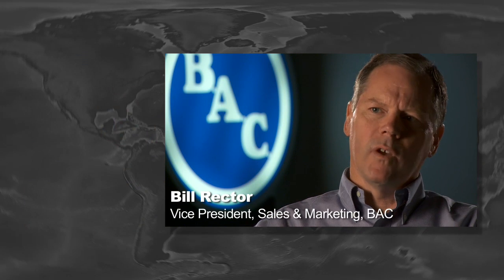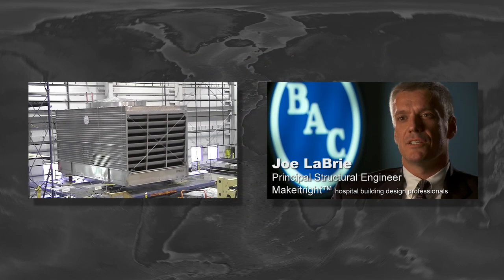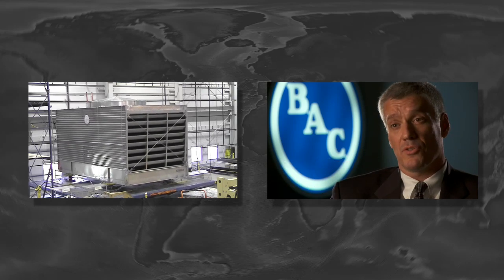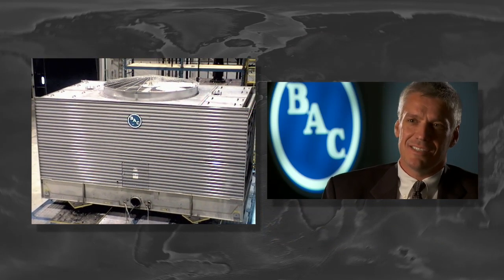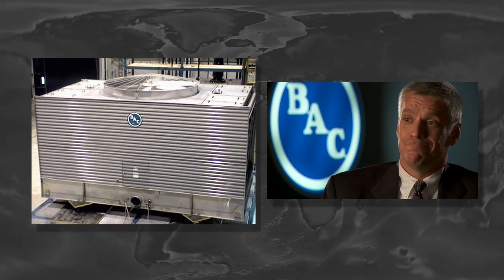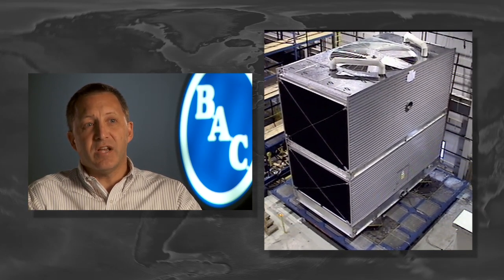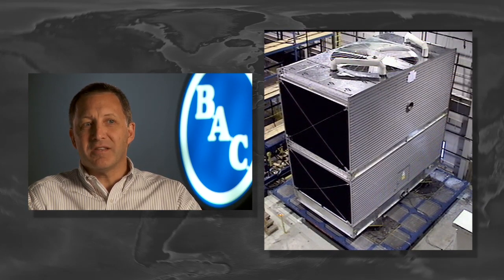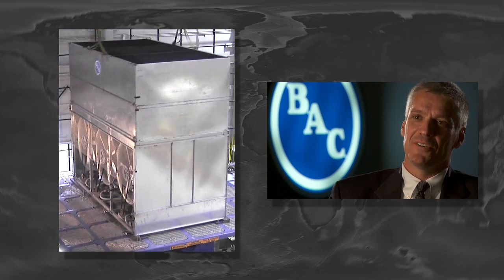Seismic Certification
The only way to know how a cooling tower is going to react in a seismic event is through actual shake table testing. BAC is committed to giving customers the best information and the best product; this video demonstrates how BAC shake table tests products and explains the importance of the testing.